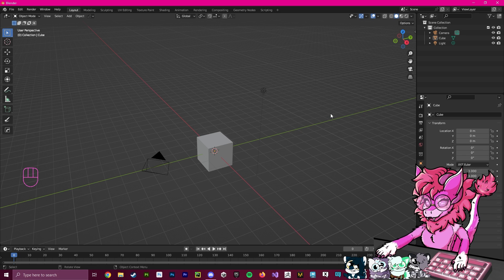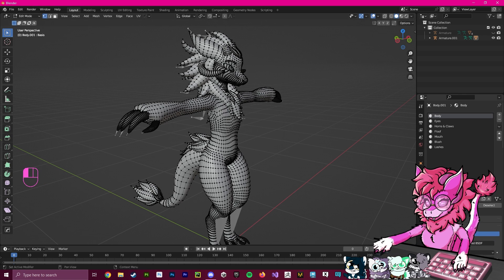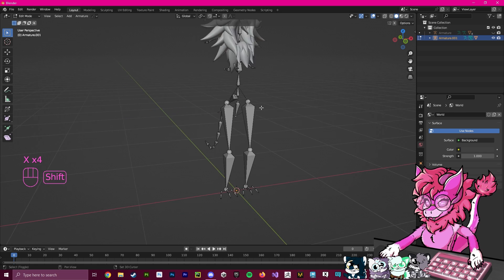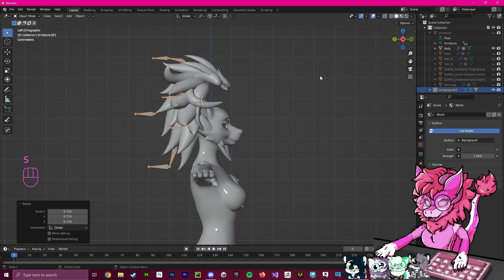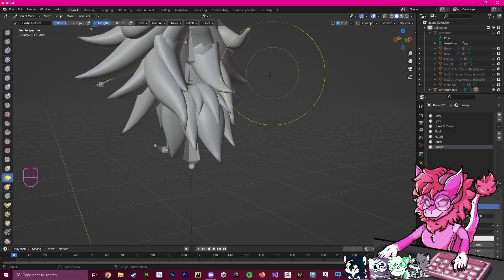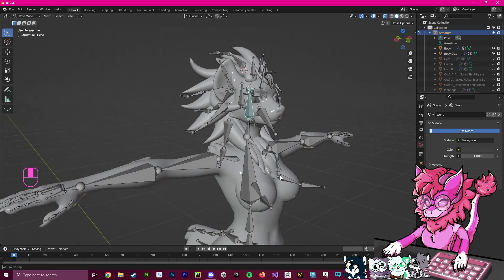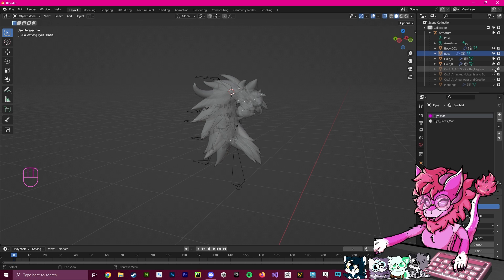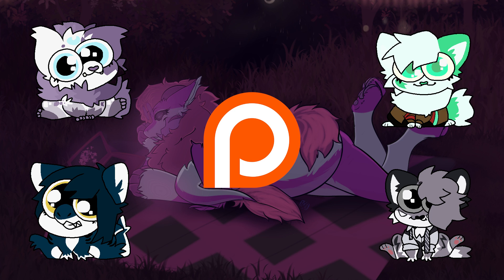How To Splice Parts Of Your Avatar! - VRChat Blender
In this video I show you how you can take parts from one avatar and set it up to work with another avatar

This is a very surface-level idea, I plan to make a way more in-depth video on this subject!
Show your support!